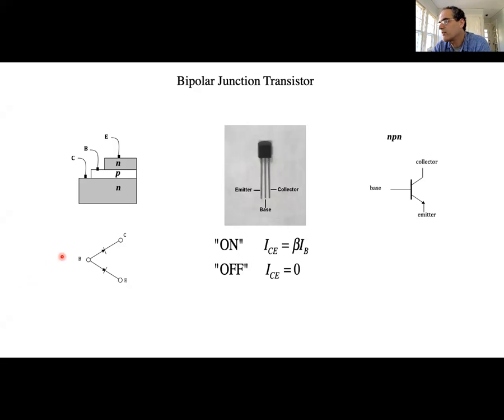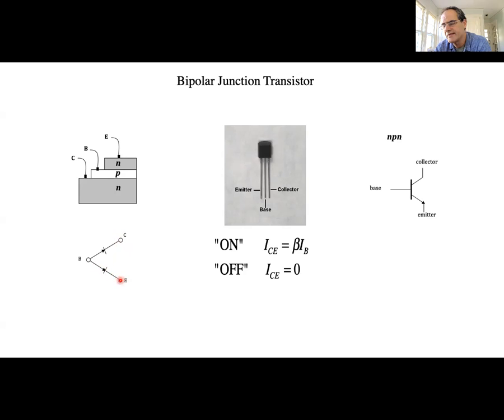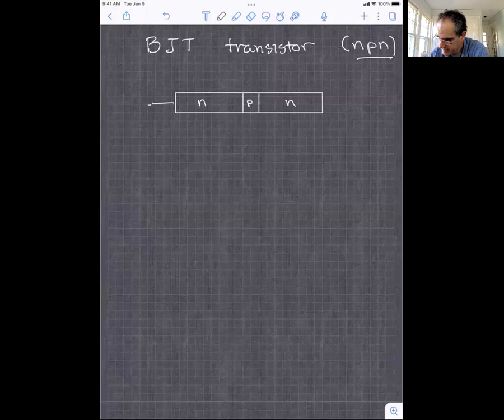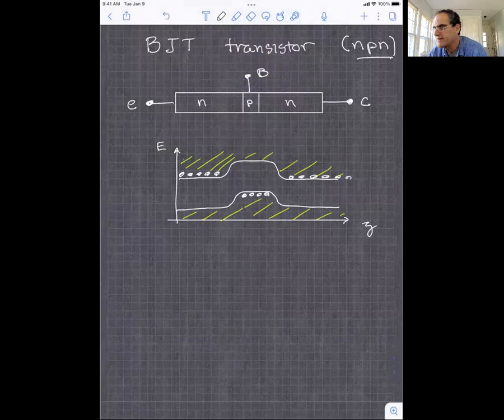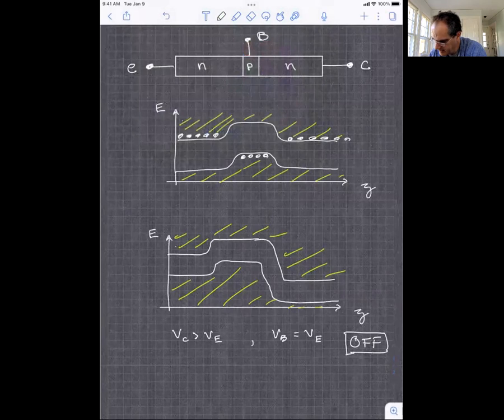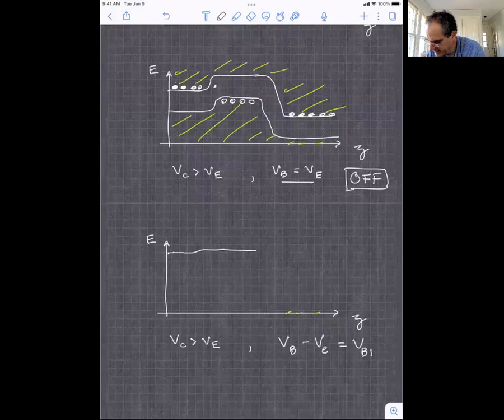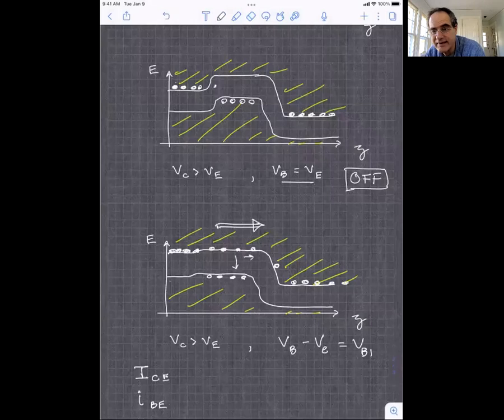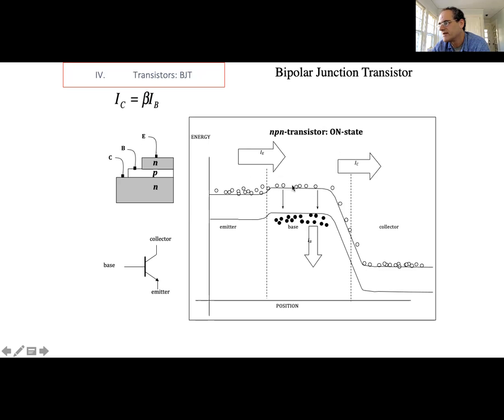P394 L23 V5